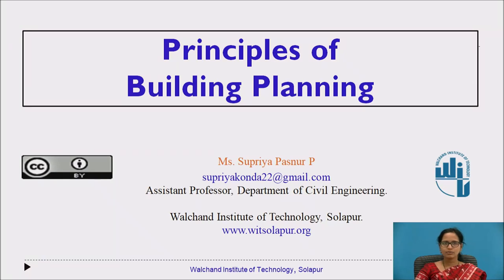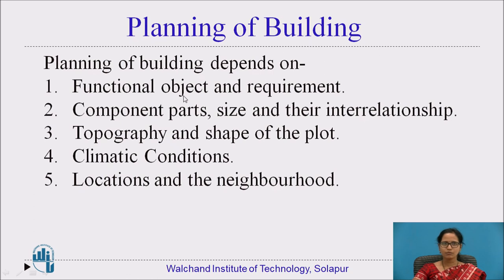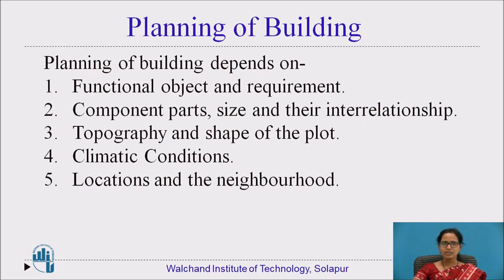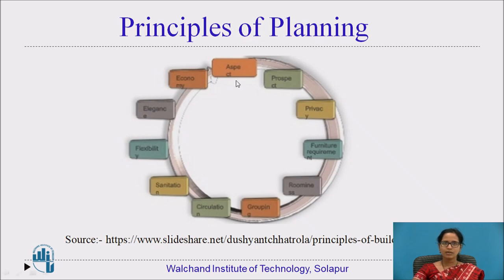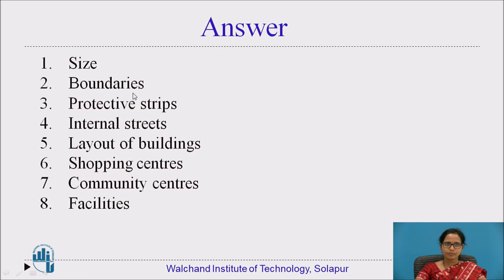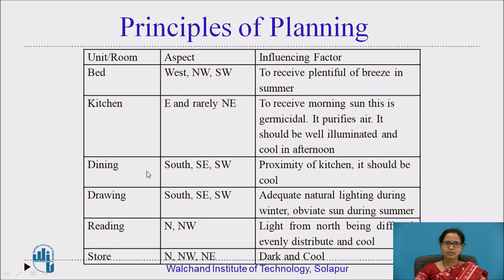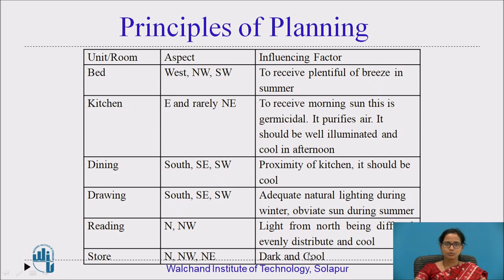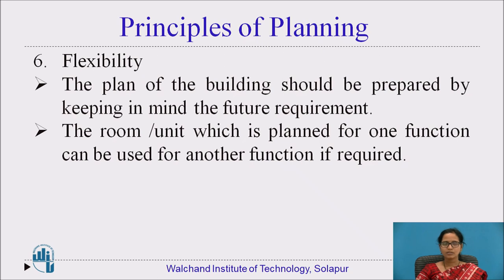Principles of Building Planning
Ms. S.P.Pasnur
Assistant Professor,
Civil Engg. Department,
WIT, Solapur